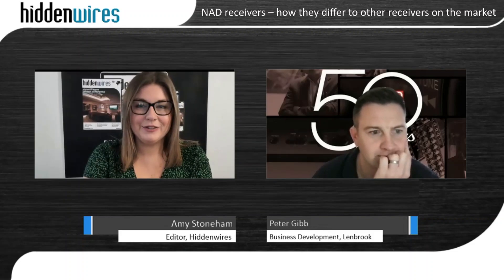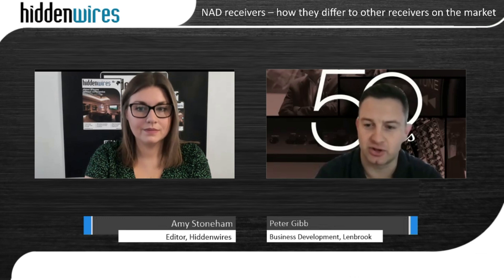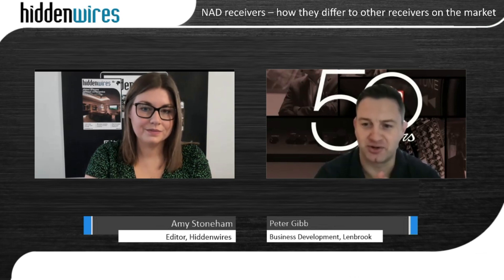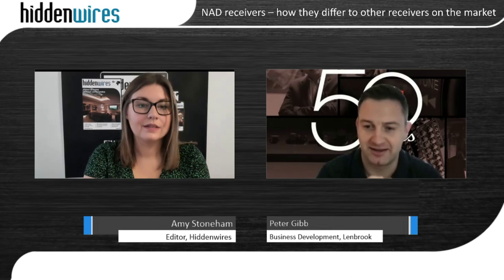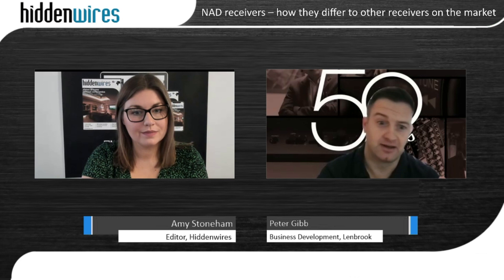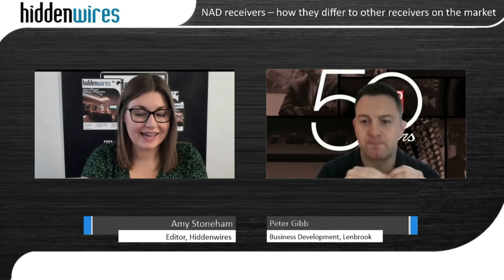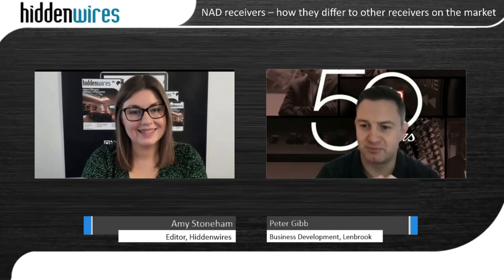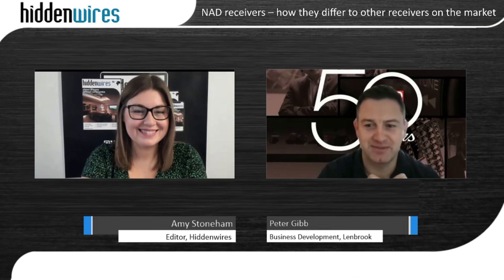NAD receivers – how they differ to other receivers on the market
Amy Stoneham talks to Peter Gibb, business development for custom install at Lenbrook, about the T 758 V3i and T 778 receivers from NAD and what makes them unique.